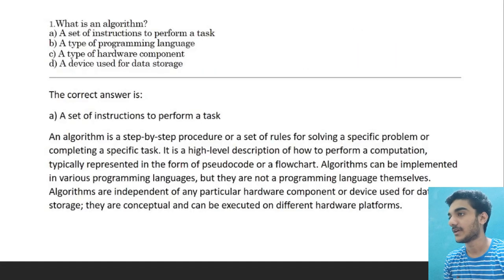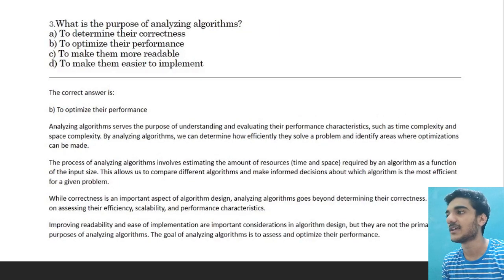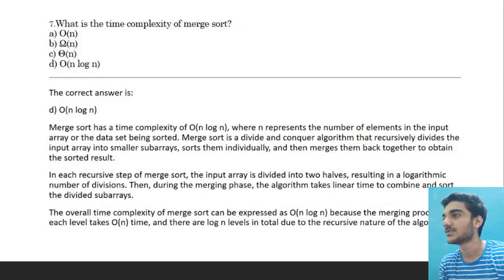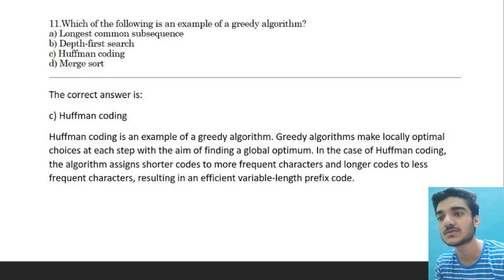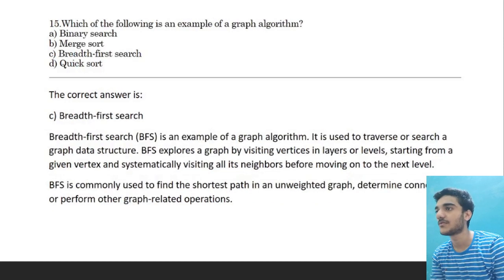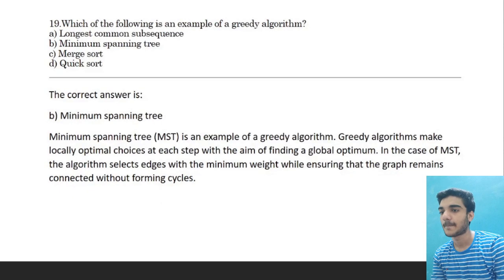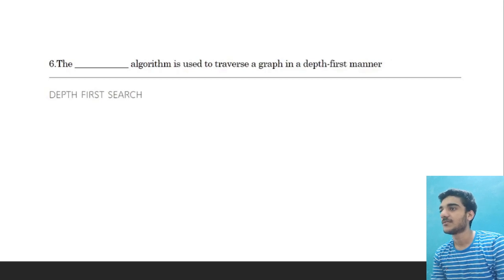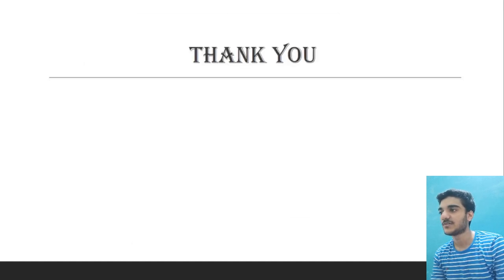SECOND INTERNAL TEST | ALGORITHM | IIPS-DAVV | TUSHAR SINGH